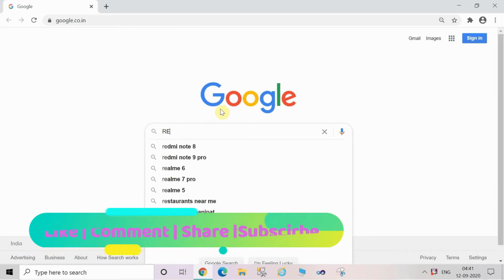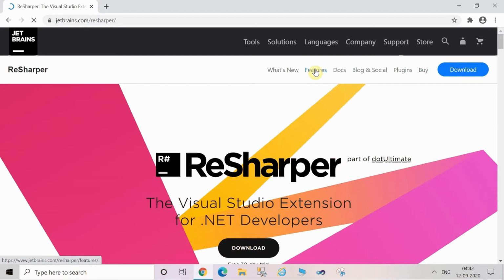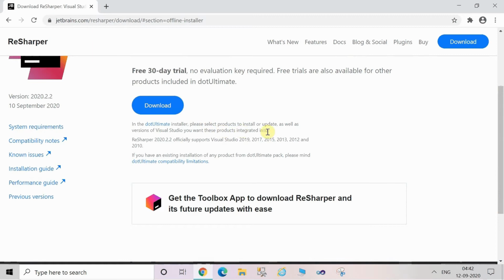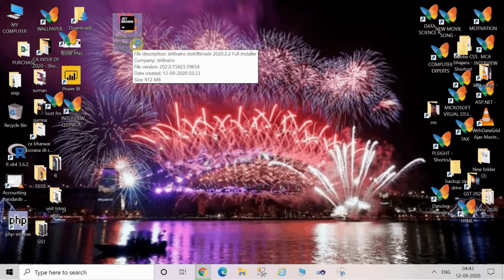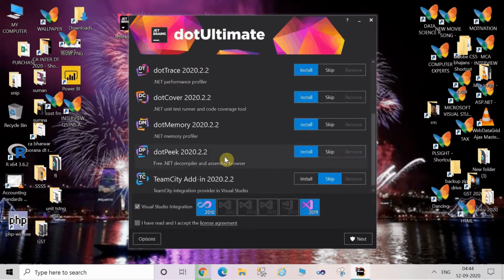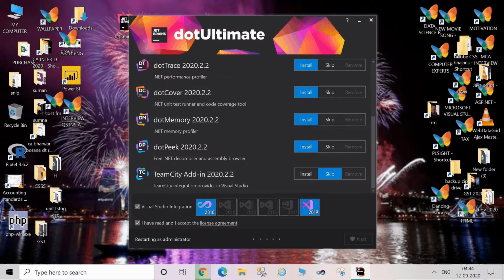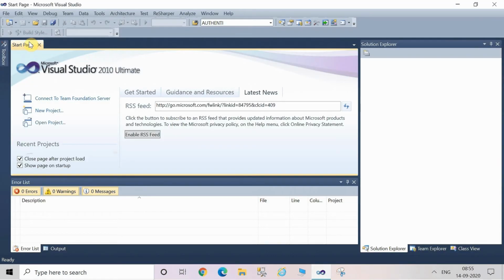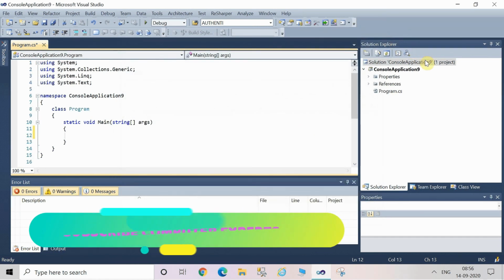[C#] Re Sharper - Visual Studio Extensions| Download, Install & Basics Tutorial !!!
ReSharper Ultimate is a group of products containing the award-winning. Re Sharper plugin for Visual Studio, dotCover, a code coverage tool, dotMemory, a memory profiler, dotTrace, a performance profiler and dot Peek, a disassembler. Re Sharper provides a series of features for Visual Studio developers including code analysis, refactoring, navigation, test runner, build runner and more.
resharper visual studio 2022
resharper visual studio 2019
resharper
install resharper in visual studio 2019
how to install resharper in visual studio 2019

🔥 How to Delete Repository in GitHub 2021.🔥